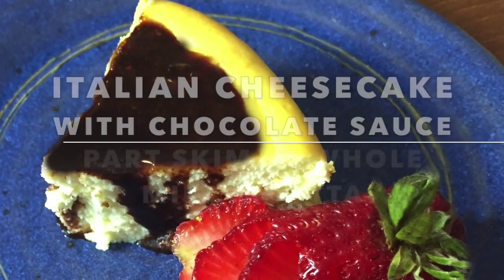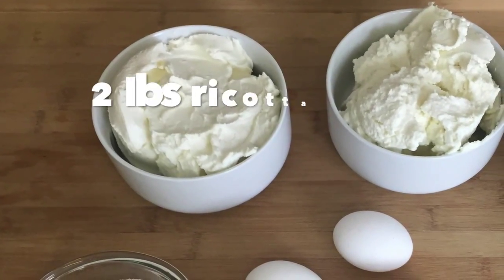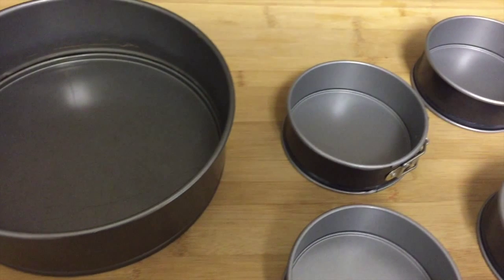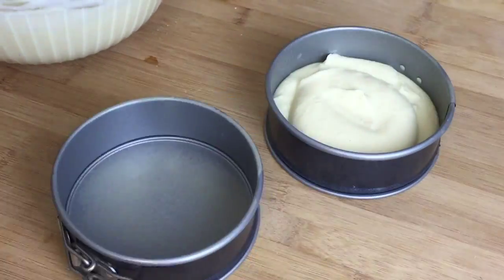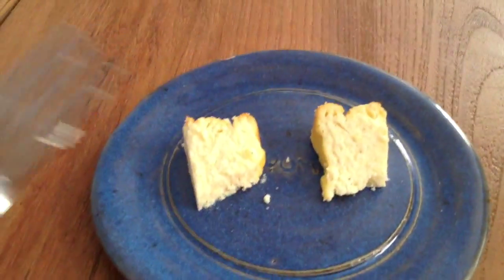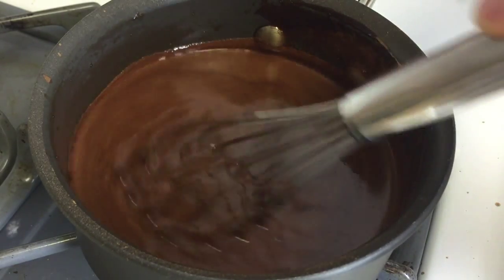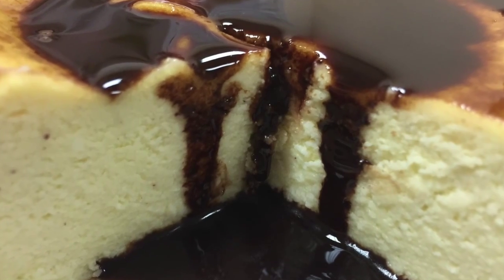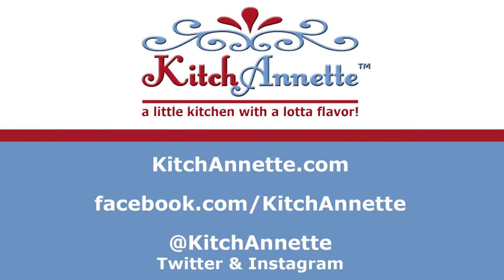Italian Cheesecake with Chocolate Sauce - Part Skim vs Whole Milk Ricotta by KitchAnnette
I was requested to make this easy and yummy Italian Cheesecake by my good friend Barbara so here it is! The quick chocolate sauce made it even better! I used part skim and whole milk ricotta side-by-side for a taste comparison - see the results above!